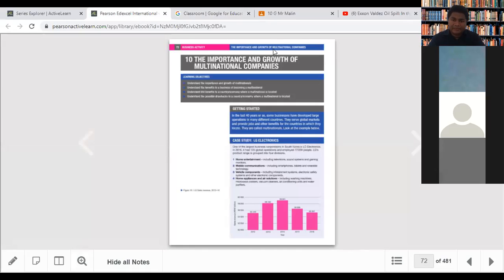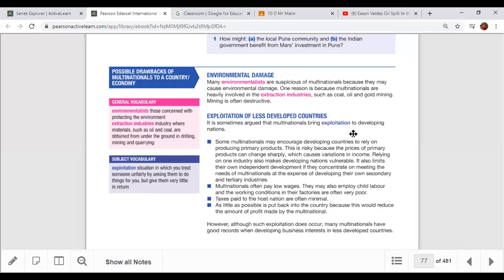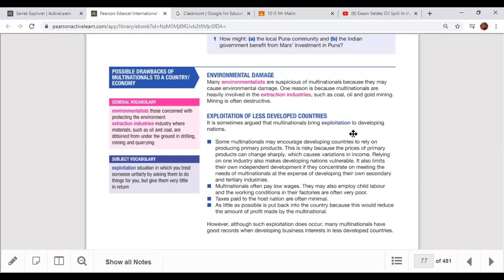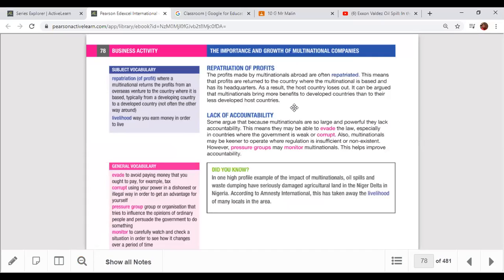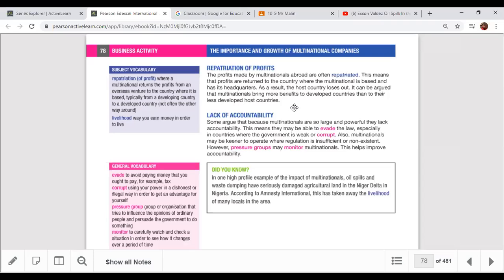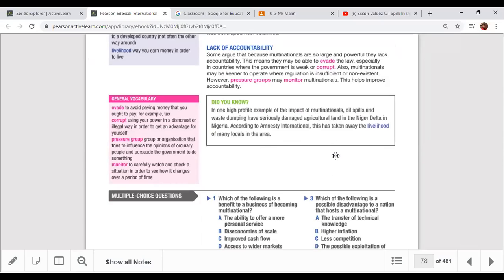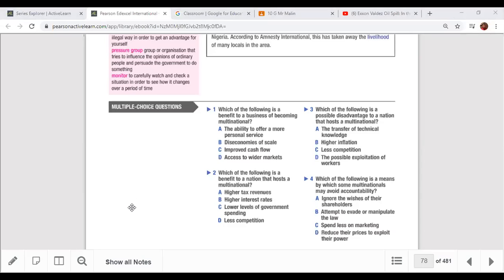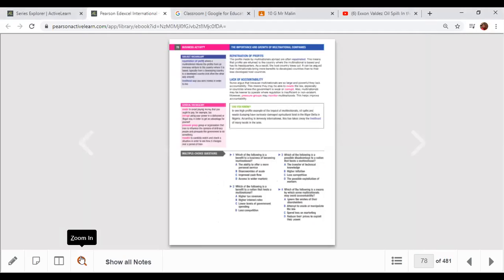Multinational companies drawbacks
Features of MNC
Benefits of MNC
Drawbacks of MNC